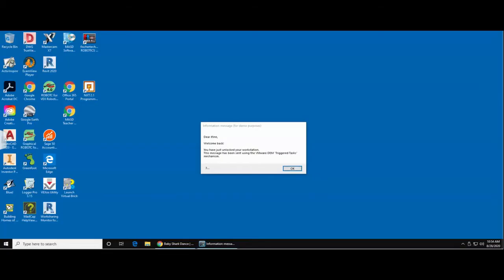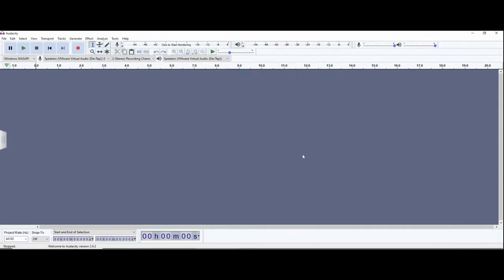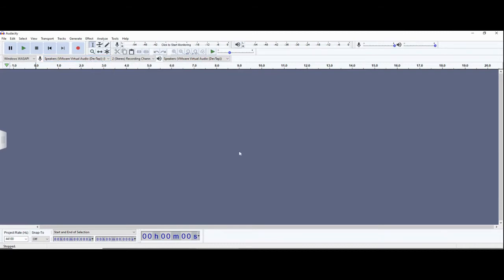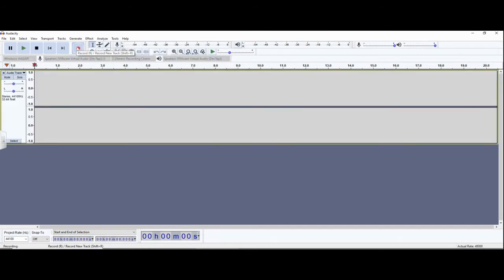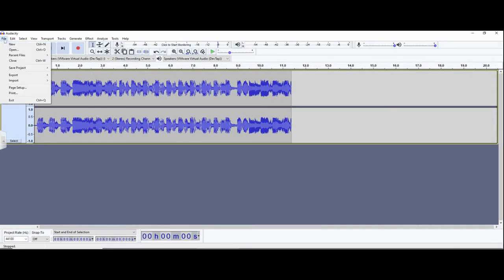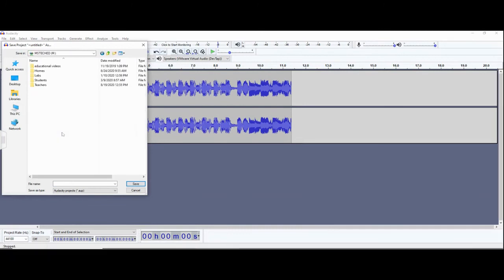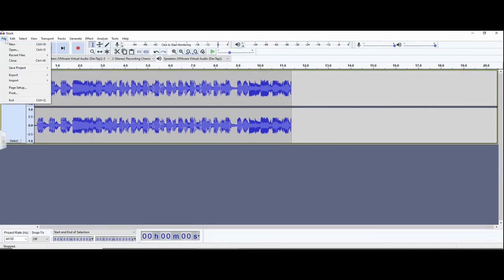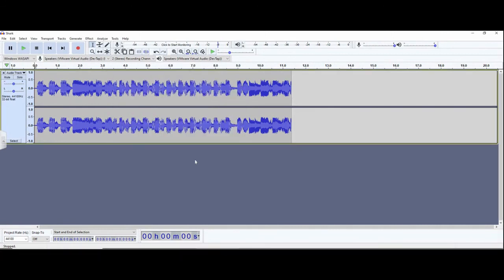Recording in Audacity on the Virtual Server